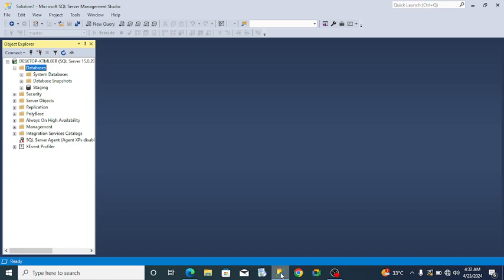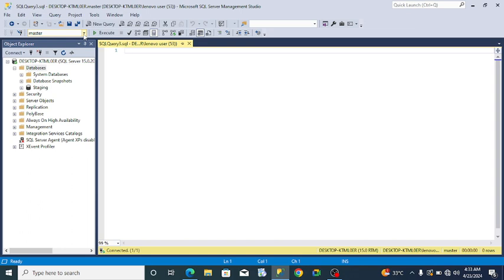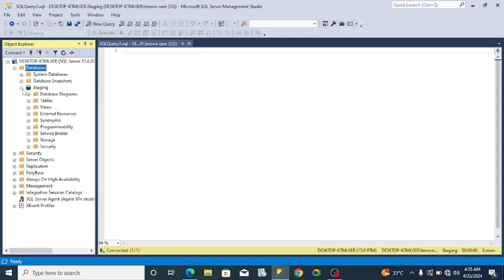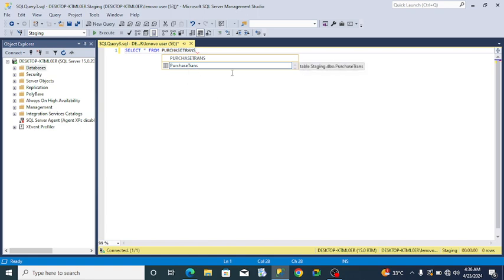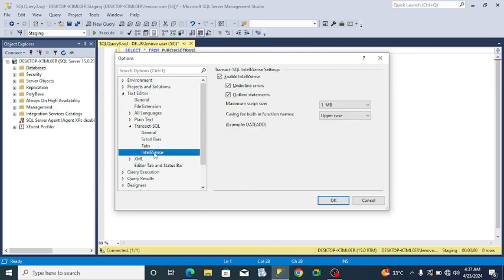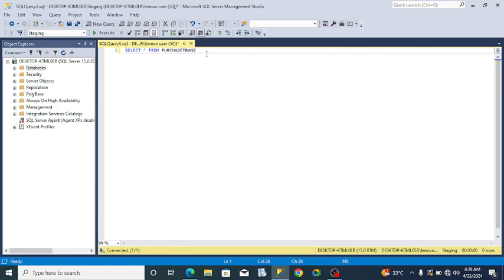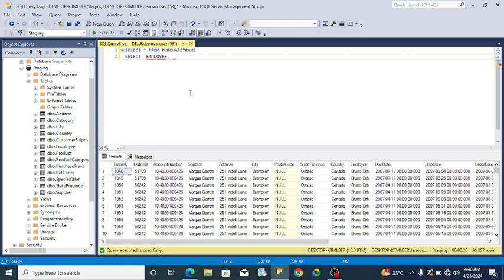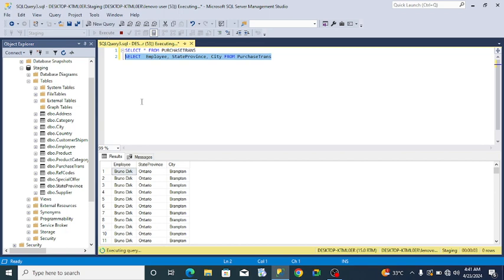HOW TO USE SELECT STATEMENT TO RETRIEVE INFORMATIONS FROM TABLES USING SQL SERVER 2019/2022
@Datasciencedojo @datalab365 @ByCelebrities @dataanalyticsworld9614 @DataAnalyticsm @movieoneindia9915 @SQLServer101 @SQLBI @php-mysqlbysaurabhshuklasi3936 @MicrosoftPowerBI @Business Intelligente Academy @Tech @technicalbana @NareshIT